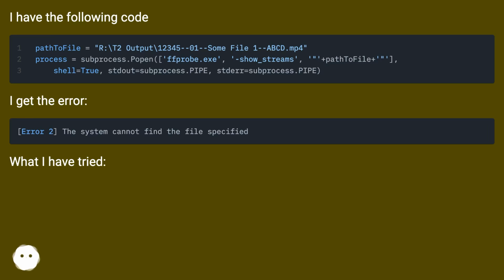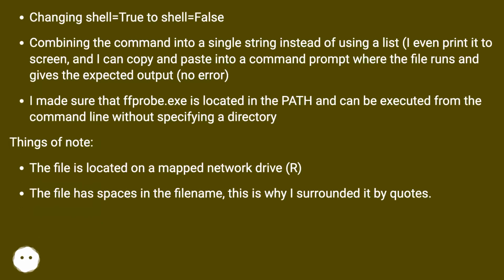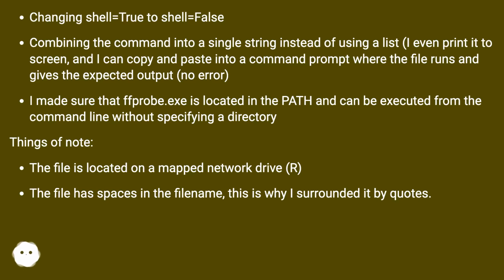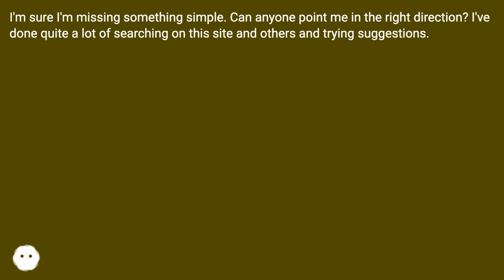Python Popen Cannot Find the File Specified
Chapters
00:00 Python Popen Cannot Find The File Specified
00:53 Accepted Answer Score 4
01:02 Thank you